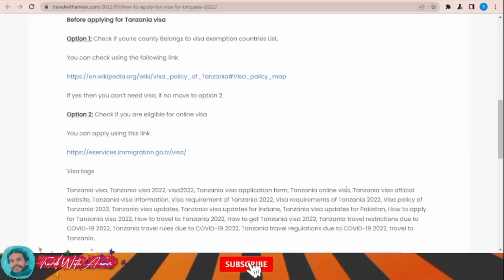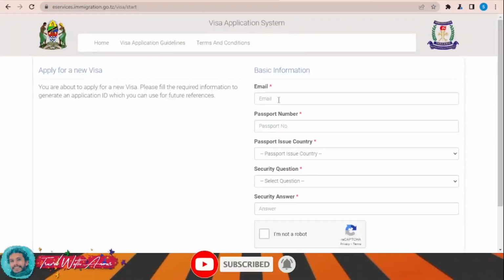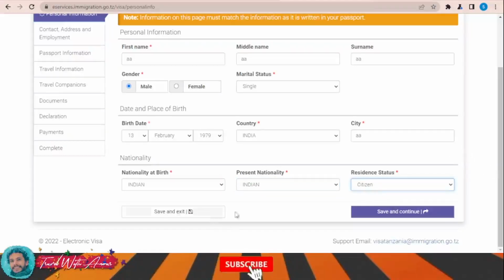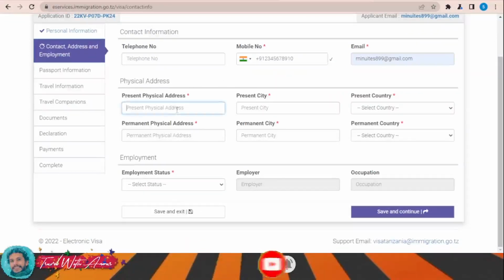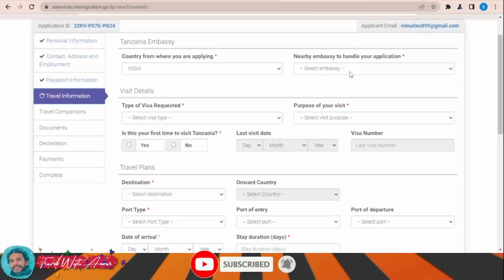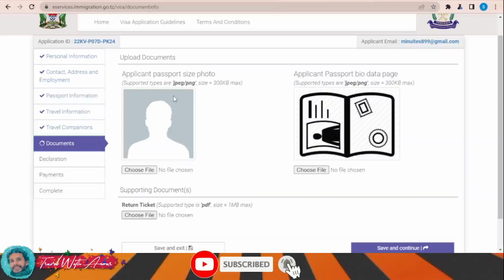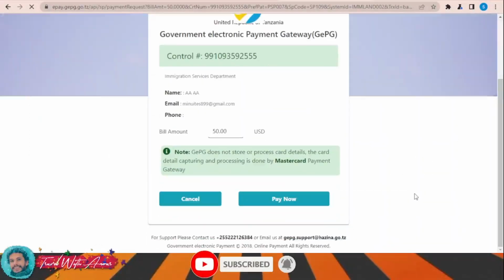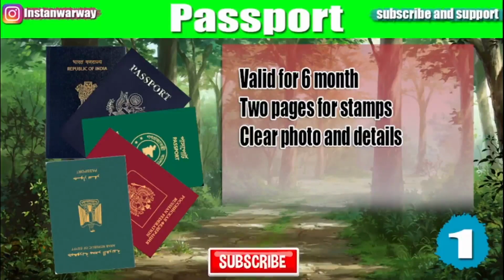Tanzania visa 2023 | This is How to apply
Tanzania Visa 2023 IN DETAILS
Tanzania visa 2023
Visa requirement of Tanzania 2023
Visa requirements of 2023
Visa policy of Tanzania 2023
Tanzania visa updates
Tanzania visa updates for Indians
Tanzania visa updates for Pakistan
How to apply for Tanzania visa 2023
How to travel to Tanzania 2023
How to get Tanzania visa 2023
visa Tanzania for Pakistani travelling to Tanzania 2023
visa Tanzania for Indians travelling to Tanzania 2023
visa Tanzania for Filipinos travelling to Tanzania 2023
visa Tanzania for Bangladeshi travelling to Tanzania 2023
visa Tanzania for Afghani (Afghanistani) travelling to Tanzania 2023
visa Tanzania for SriLankans (Sinhalese) travelling to Tanzania 2023
visa Tanzania for Egyptians travelling to Tanzania 2023
visa Tanzania for Ghanaians travelling to Tanzania 2023
visa Tanzania for Emirates travelling to Tanzania 2023
visa Tanzania for Nepalese (Nepali) travelling to Tanzania 2023
visa Tanzania for South Africans travelling to Tanzania 2023
visa Tanzania for South Sudanese travelling to Tanzania 2023
visa Tanzania for Rwandans travelling to Tanzania 2023
visa Tanzania for Burundians travelling to Tanzania 2023
visa Tanzania for Sierra Leoneans travelling to Tanzania 2023
visa Tanzania for Liberians travelling to Tanzania 2023